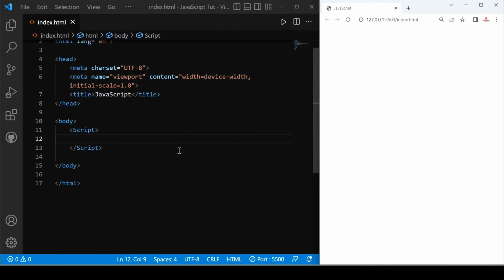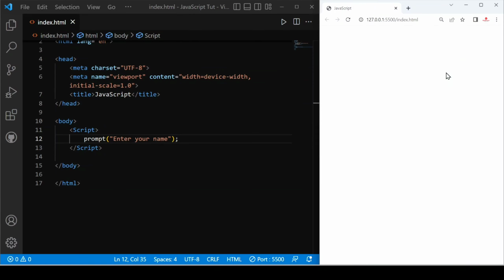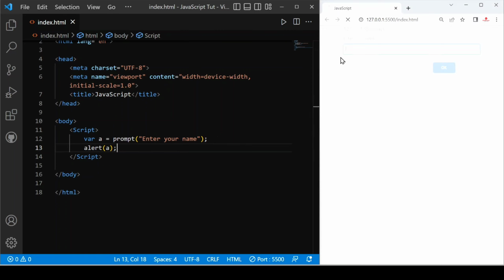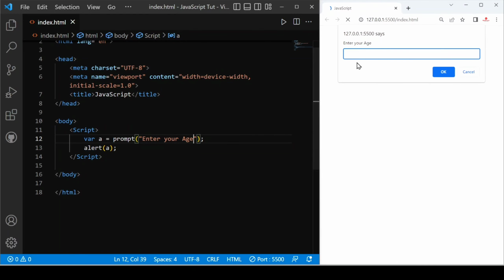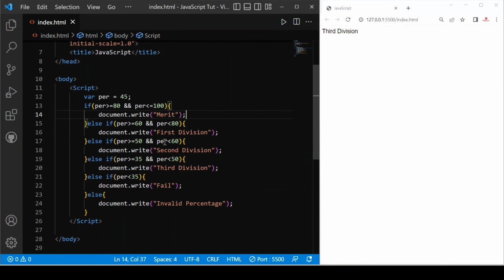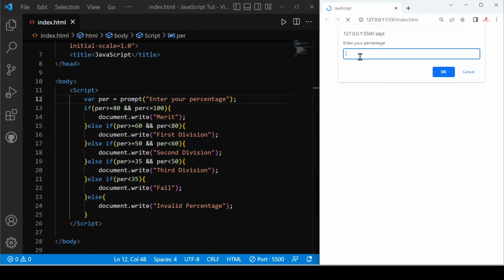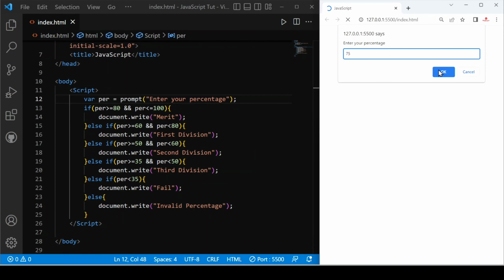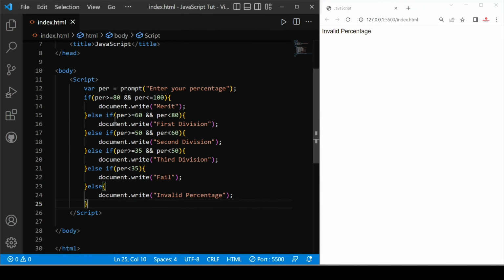how to take input from user in javascript | how to save user input in javascript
In this video we are going to discuss how to take user input in javascript with the help of prompt in javascript.

मैं आपको अगले वीडियो में देखूंगा तब तक सीखते रहें और एक्सप्लोर करते रहें।

नमस्कार दोस्तों मेरे चैनल @BroLearner में आपका स्वागत है आशा है आप सभी बहुत अच्छा कर रहे होंगे। मैं शुरुआती लोगों के लिए जावास्क्रिप्ट मौलिक अवधारणाओं के लिए एक वीडियो ट्यूटोरियल बना रहा हूं ताकि आप सभी जावास्क्रिप्ट को एक कुशल तरीके से सीख सकें और समझ सकें। मैं इस वीडियो ट्यूटोरियल के दौरान आपको उन सभी अवधारणाओं को समझने के लिए सामग्री की गुणवत्ता बनाने की पूरी कोशिश करता हूं, जिन पर मैं चर्चा करता हूं।
किसी भी प्रश्न के लिए इस वीडियो से संबंधित या HTML, CSS और जावास्क्रिप्ट से संबंधित कोई भी प्रश्न पूछने के लिए स्वतंत्र महसूस करें।
मेरे वीडियो बनाने के तरीके से संबंधित किसी भी सुझाव के लिए या कुछ जोड़ने के लिए आपका स्वागत है।
कृपया किसी भी विषय के लिए टिप्पणी करें जो आप चाहते हैं कि मैं आने वाले वीडियो ट्यूटोरियल के लिए कवर करूं।